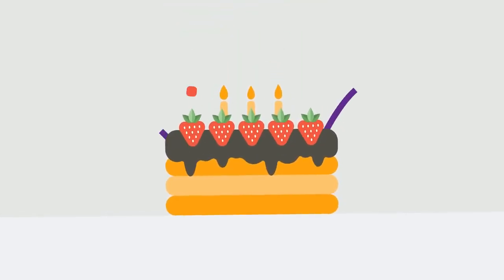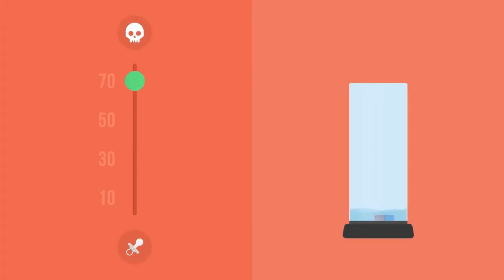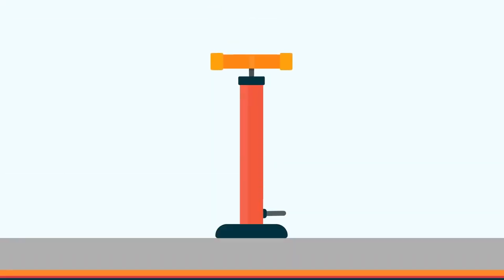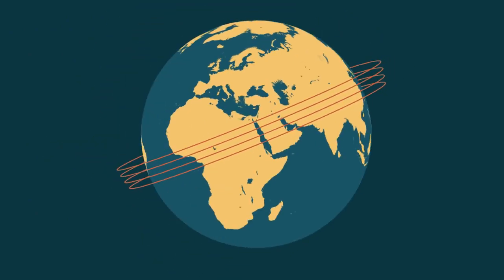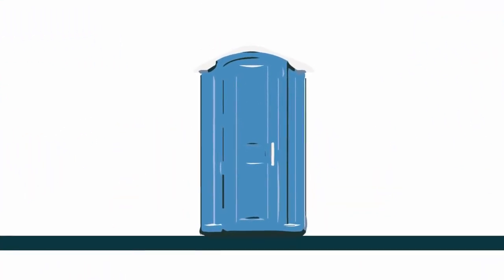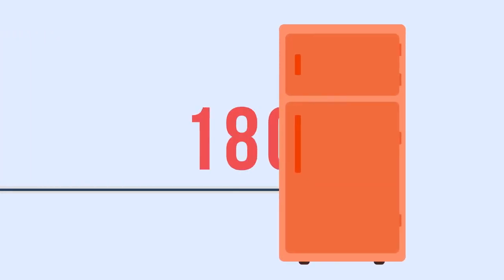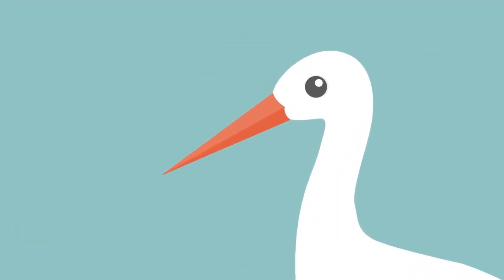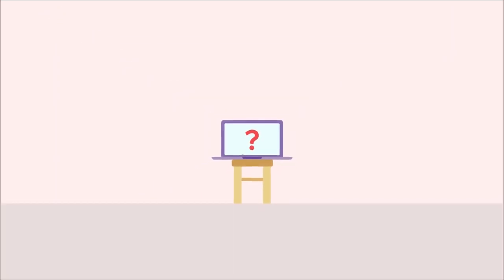WHAT IF you NEVER been BORN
Salut!
Mai jos ai toate informatiile!

Profil tiktok:
EXTRA
Ti-a placut acest clip? Impartaseste-l si cu prietenii tai!
Ce mai astepti? Te mai asteapta si alte clipuri pe canalul meu!
Eu am fost xtEarSu, ne vedem data trecuta!